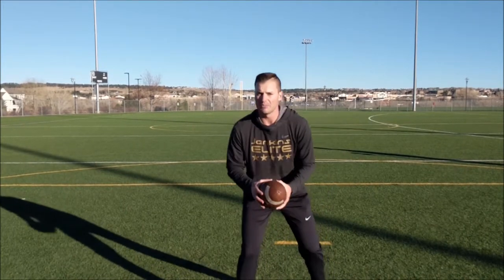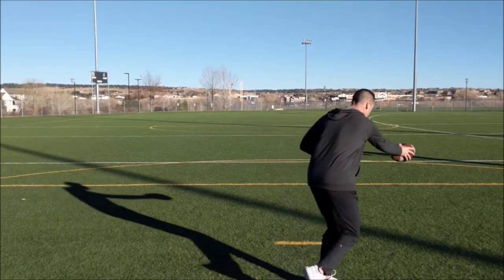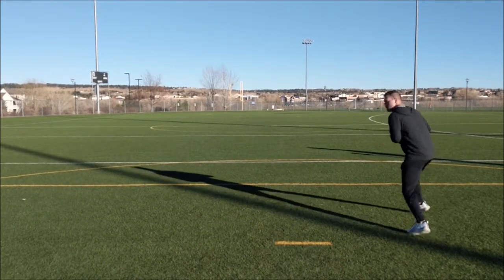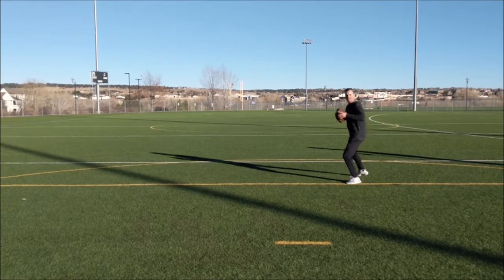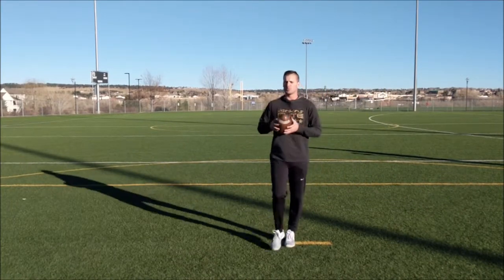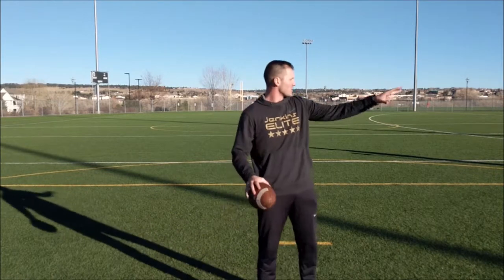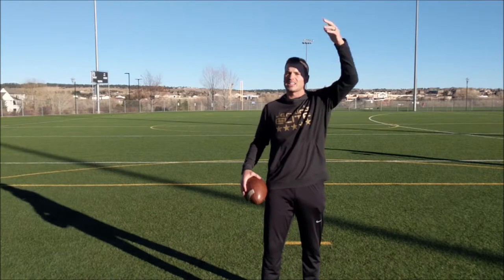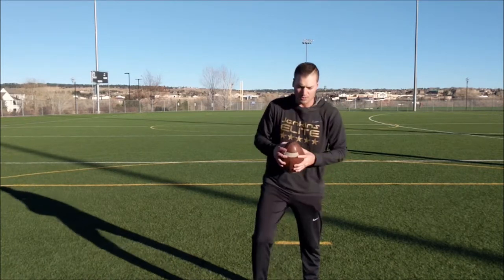Inside Zone 8 Hitch Footwork | Technique Tuesday #29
Quarterback Drop: Inside Zone 8 Hitch
Thank you so much for taking the time to watch this video! Your comments and feedback mean the world to me, let me know what you think, what you would like to see, or just say Hey!
Tim Jenkins is the Founder & CEO of Jenkins Elite. Tim was dubbed Colorado's Quarterback Whisperer in a 2018 9News piece. A former NFL QB, Jenkins founded Jenkins Elite in 2014.

Jenkins Elite, based in Colorado, is the country’s premier authority in football development for youth, high school, collegiate, and NFL players.

Jenkins Elite specializes in providing year-round Quarterback and Wide Receiver training for athletes across the county.

In addition, Jenkins Elite trains athletes through camps, 7 on 7, our Online-Academy (an online training platform), recruiting consultation, and more!